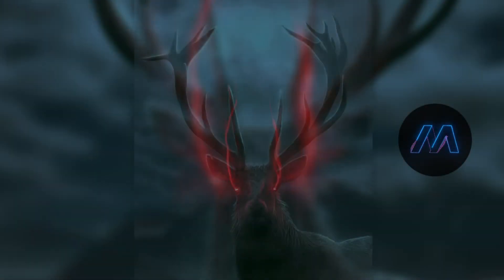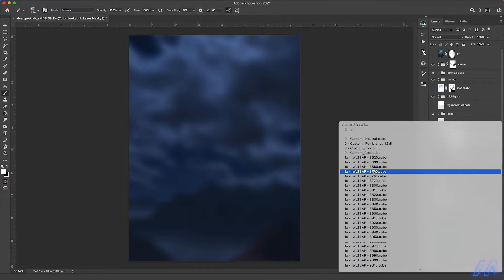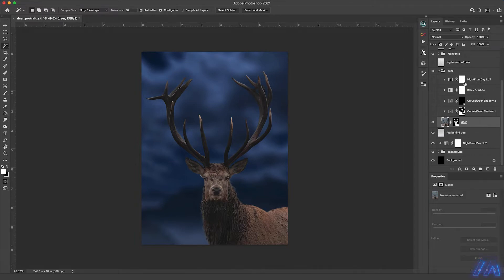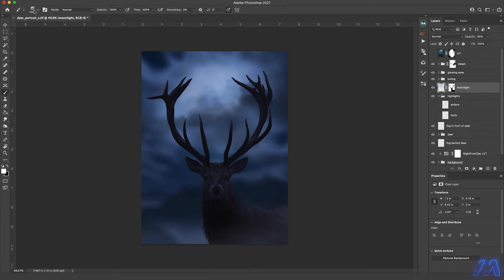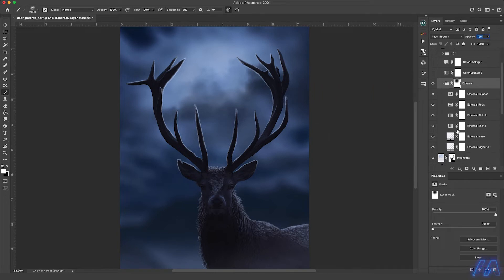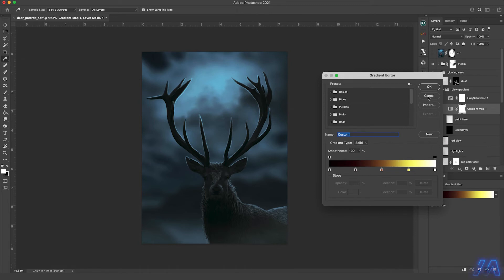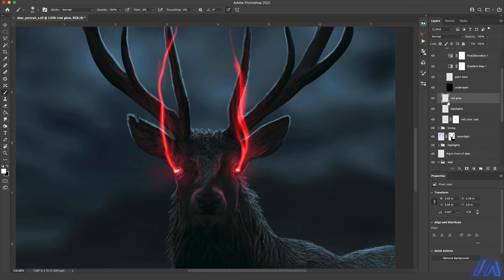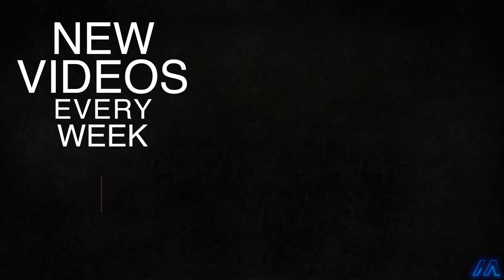Layer by LAYER Breakdown Tutorial of How I Created this Photoshop Art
In this video I'll show you, in a layer-by-layer breakdown, how I created this image in Photoshop. Get inspired to create your own art!

This tutorial show's you how I used photoshop manipulation and a little photobashing technique to create this demonic deer artwork. Also see how to make glowing trails of light with gradient maps! This and much more in this breakdown video!

You could say this is a breakdown video tutorial where I use photo manipulation and compositing in Adobe Photoshop and some photobashing. I show you layer by layer how I created this Photoshop artwork in Adobe Photoshop 2021 using an adjustment layer, gradient map, custom brush, camera raw filter, color toning, and voiceover commentary narration to teach you how I made this composite Photoshop art. Thank you.
TOOLS:
Mac Mini
Adobe After Effects
Adobe Premiere
Podcasts & Music